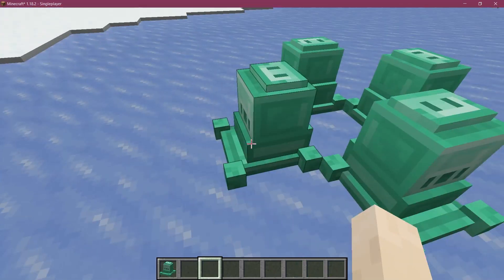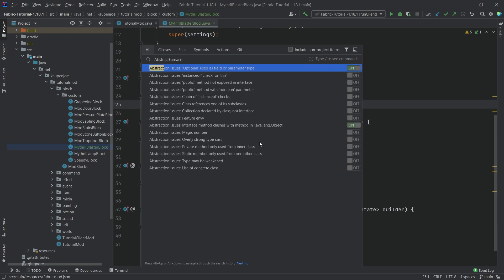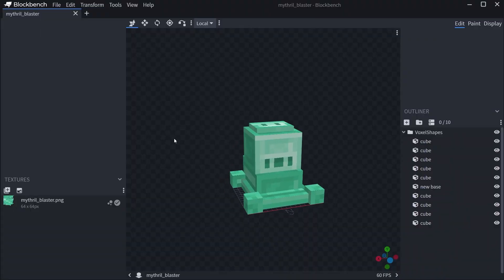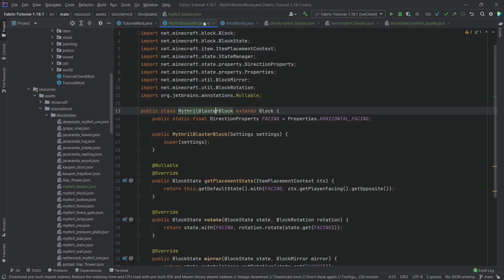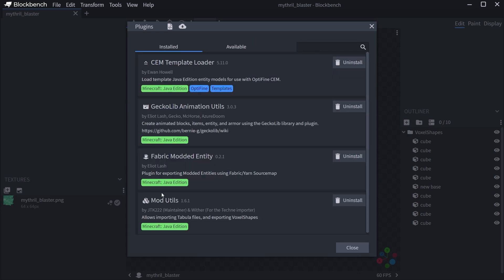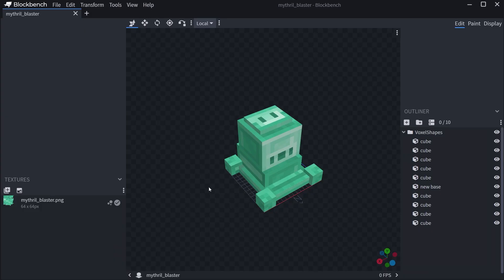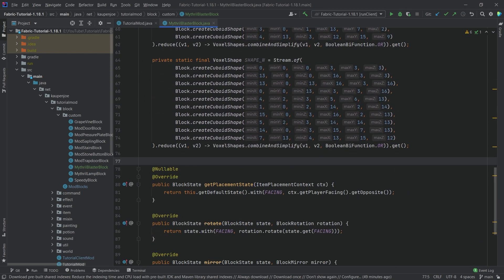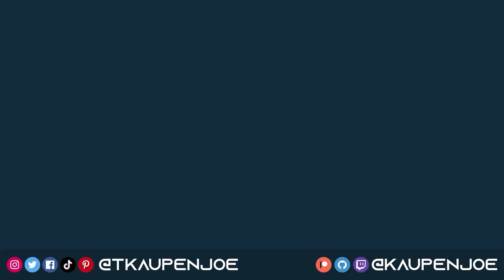Minecraft 1.18.2 Fabric Modding | CUSTOM BLOCK MODELS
In this Minecraft Modding Tutorial, we are adding custom Block Models with BlockBench in Fabric!

== MINECRAFT COURSES ==
▶️ Learn Forge Modding with Minecraft 1.18:

== TIMESTAMPS ==
0:00 Intro
0:31 Creating the Custom Class
3:08 Registering our Custom Block
3:52 Exporting the Block Model from BlockBench
5:39 Item Model JSON File
5:53 Blockstates JSON File
6:32 Setting the correct Render Layer
6:56 Demonstration #1
7:49 Adding the VoxelShapes
13:35 Demonstration #2
14:00 Outro